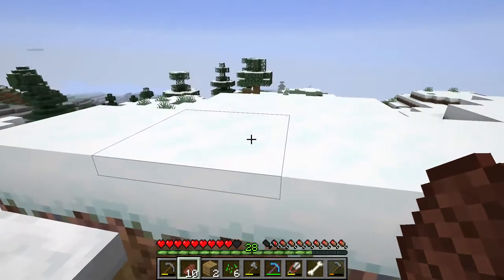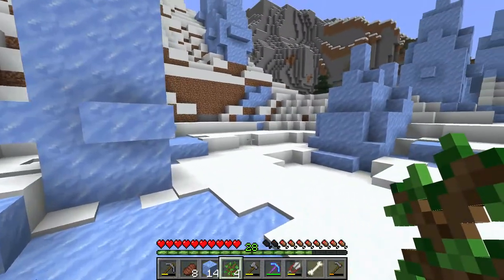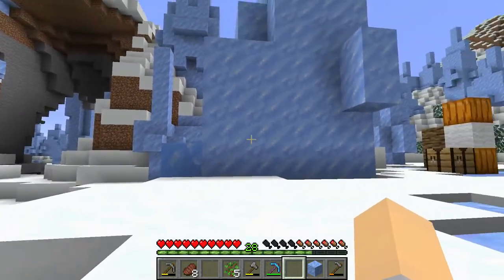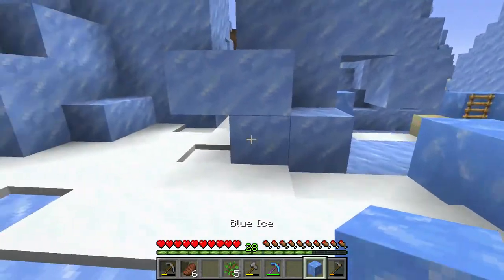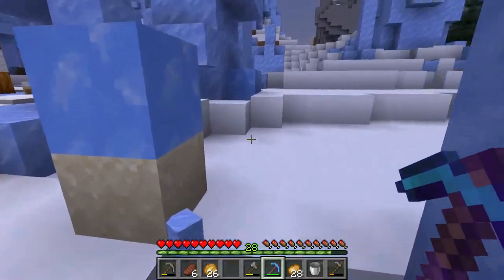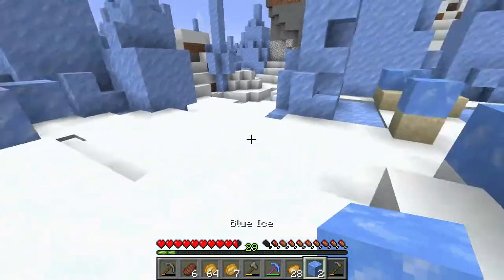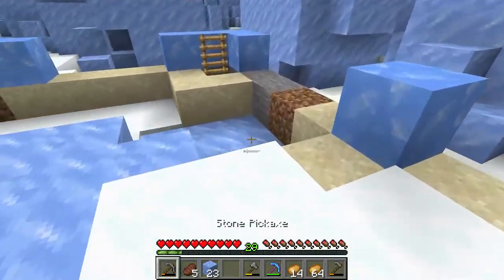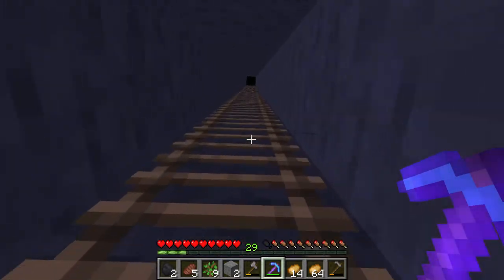Blue Ice Cabin - Jay's Minecraft Exploration S03E02 Java Edition 1.15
Continuing my journey to find a beehive and ran across an ice spikes biome. Perfect place to build a blue ice cabin.

Content in this video is considered for a general audience ans is safe for work. Be respectful to others. All inappropriate comments will not be tolerated will be removed. Comments are heavily moderated.

Most Minecraft builds and gaming footage are of my own works. Some builds are of friends that join my Minecraft server. In addition, external texture packs, resource packs, and Forge mods may be exhibited in videos as well. Credit will be given for those creators.

Playthroughs are mostly Minecraft vanilla related with some modded game playthroughs as well. Mods may include Quark, Pixelmon, and others.

Jay is an avid Minecraft player returning from his dark ages.